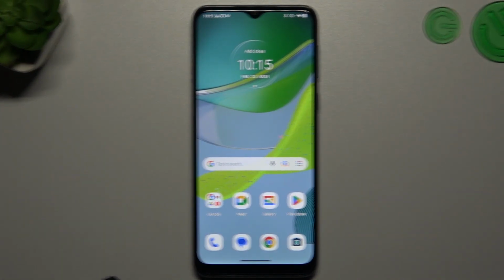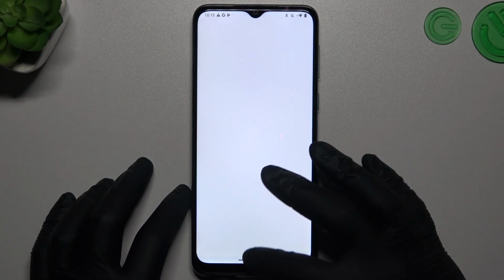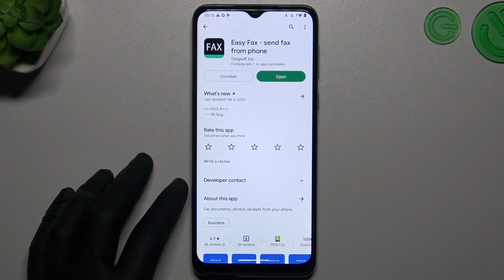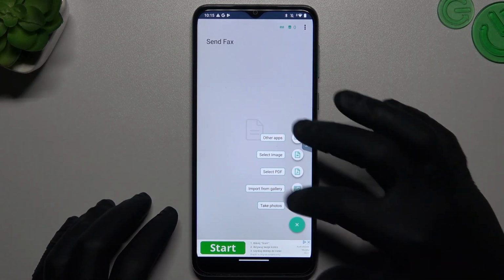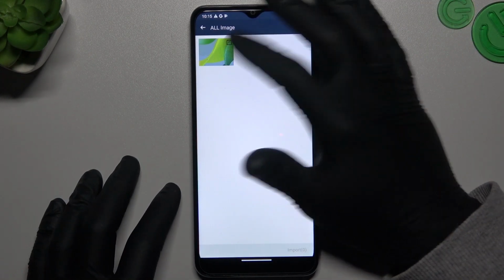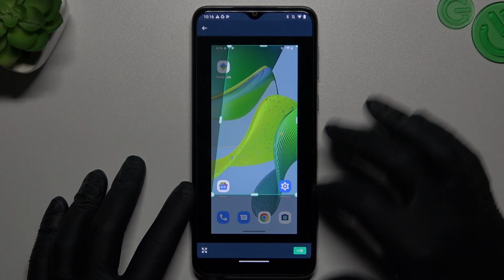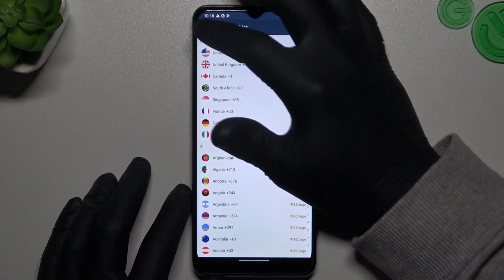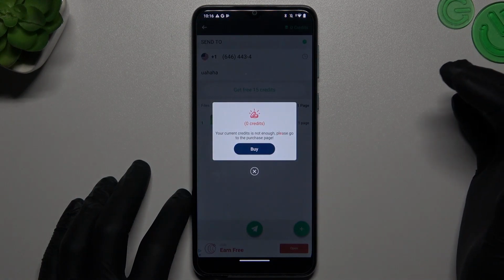How to Send Fax Messages on Motorola E13 – Receive Fax Messages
Hi there! Sending and receiving fax messages on the Motorola E13 is a simple and straightforward process that can be accomplished using the built-in fax app on the device. The Motorola E13 comes equipped with a built-in fax app that makes sending and receiving fax messages a breeze. The process is simple and straightforward, allowing users to easily transmit and receive important documents and images. So, open our video tutorial and follow all the steps of our Specialist. For more tips and tricks on how to make the most of your Motorola Moto E13, be sure to check out our HardReset.info YT channel.

How to Send Fax Messages from Motorola E13?
How to Receive Faxes on Motorola E13?
How to Use Fax App on Motorola E13?